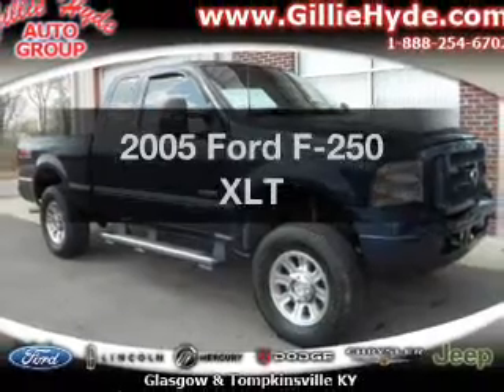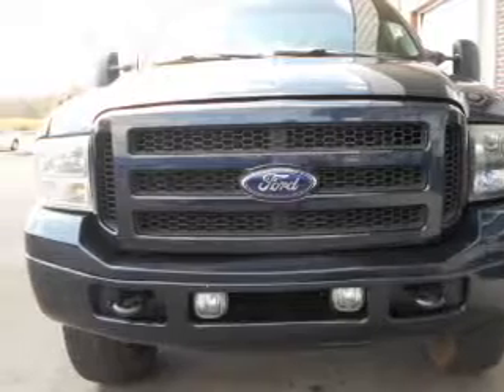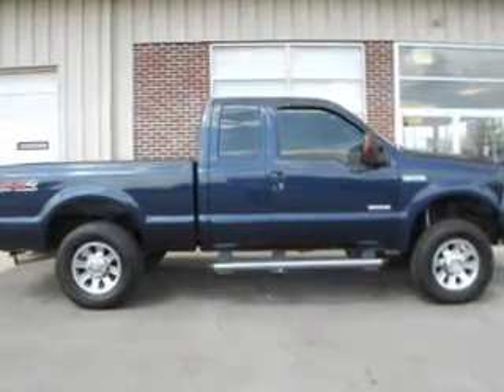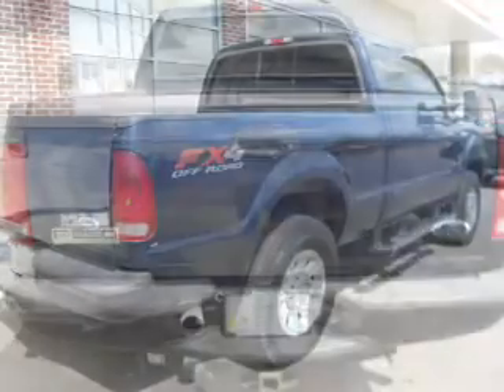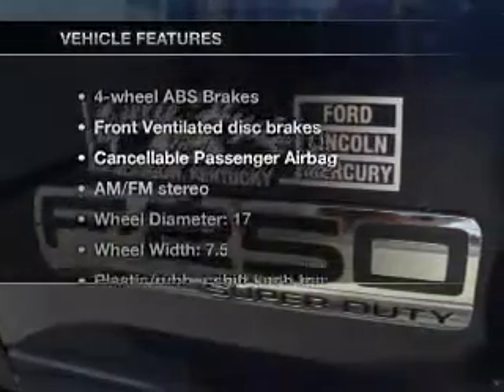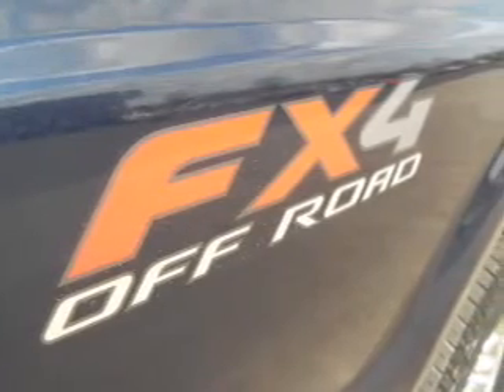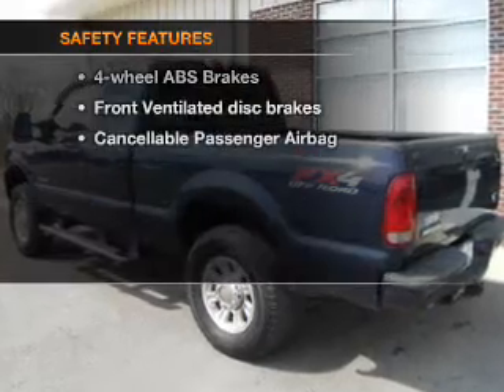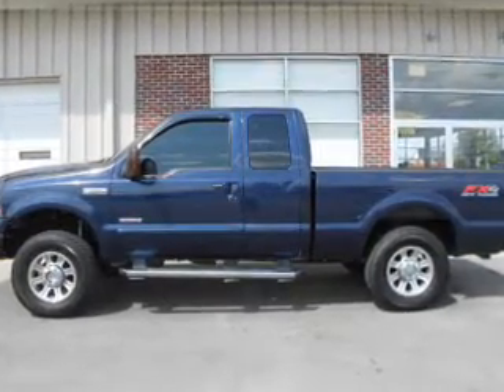2005 Ford F-250 - Glasgow KY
Year: 2005
Make: Ford
Model: F-250
Trim: XLT
Engine: 6.0 liter 8 cylinder 32 valve
Transmission: 5-Speed Automatic
Color: Blue
Mileage: 72983
Address:
610 Happy Valley Road